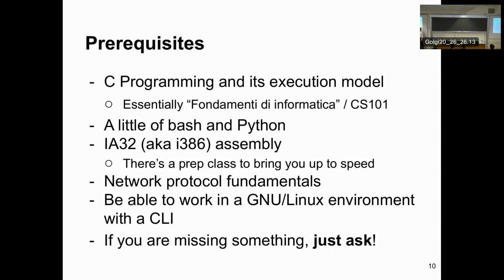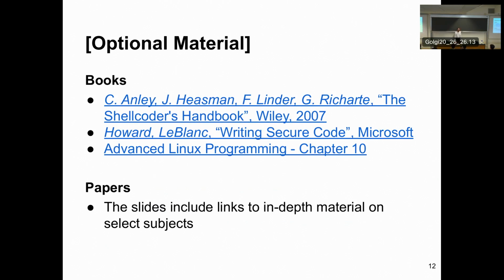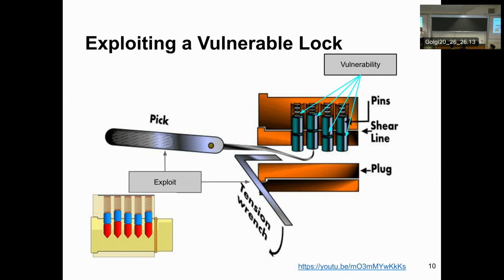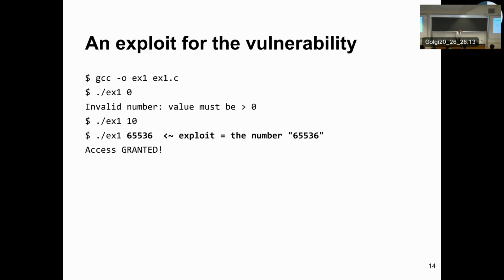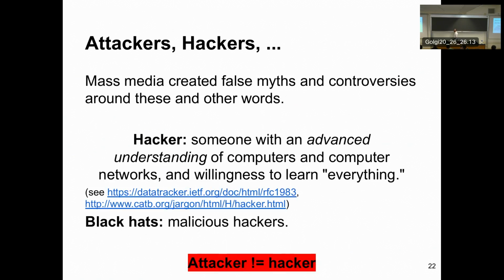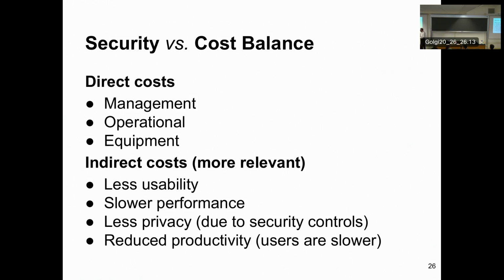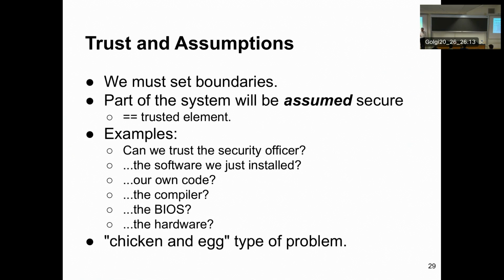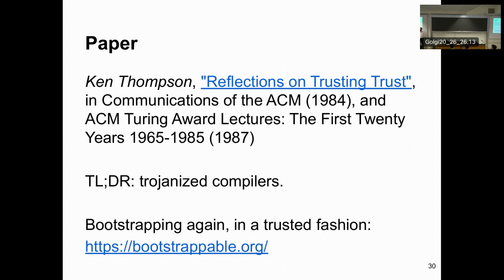1.Admnistrivia and introduction to computer security nomenclature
Admnistrivia and introduction to computer security nomenclature